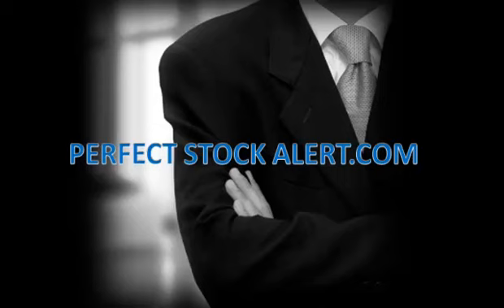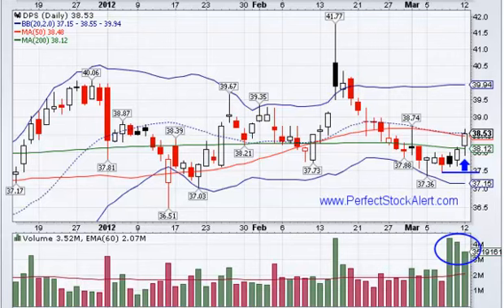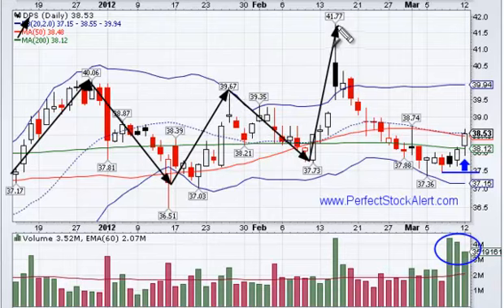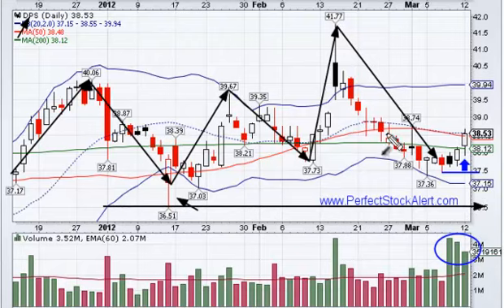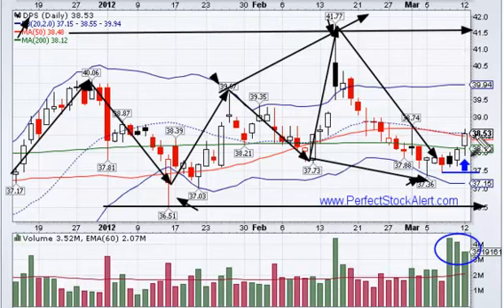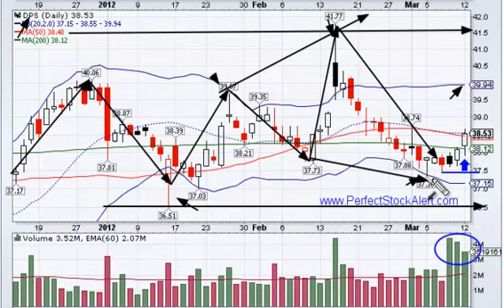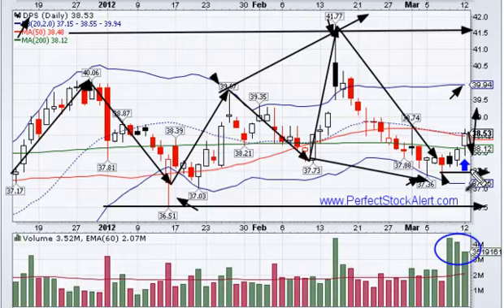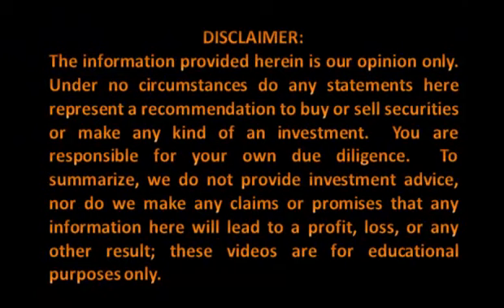Stock Alert Video 03-12-2012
A nightly stock alert video by PerfectStockAlert.com